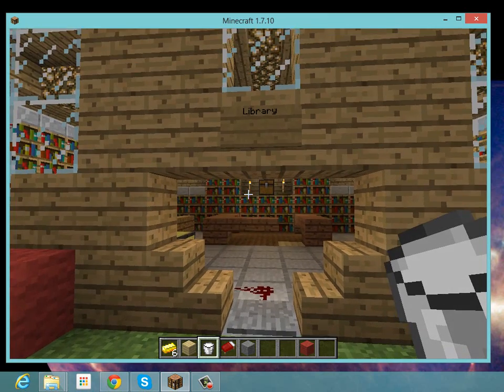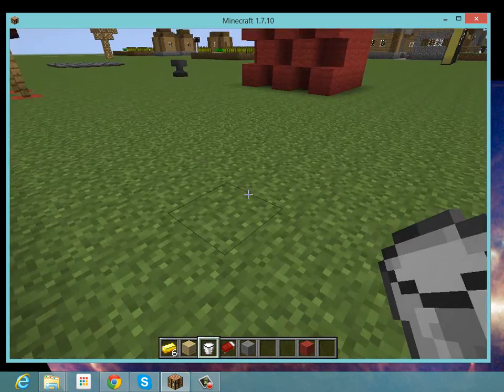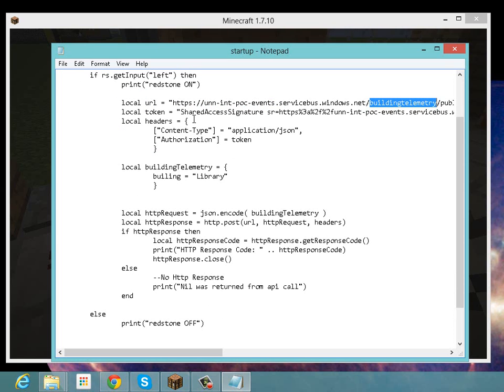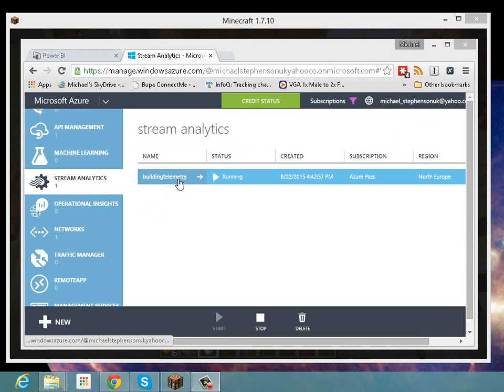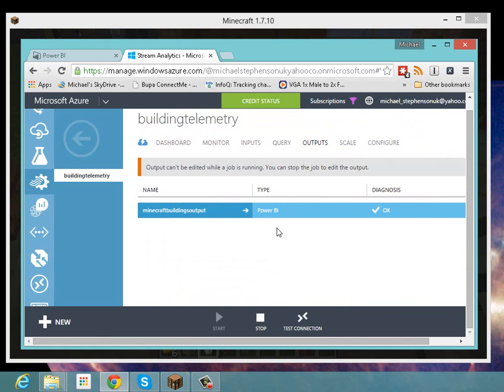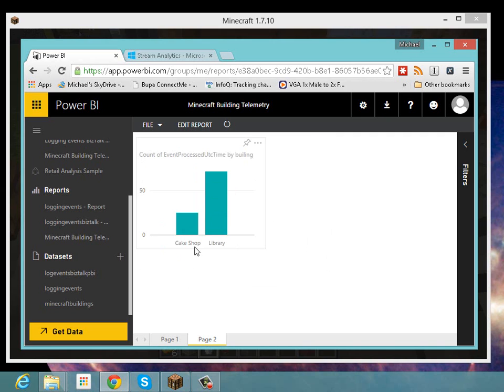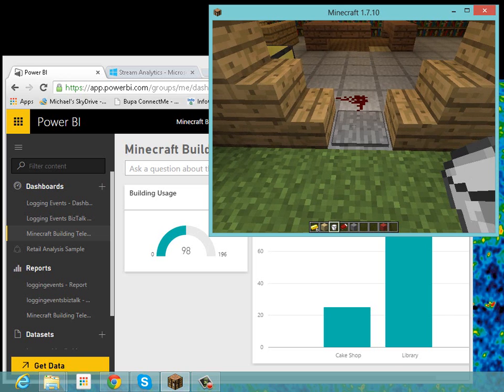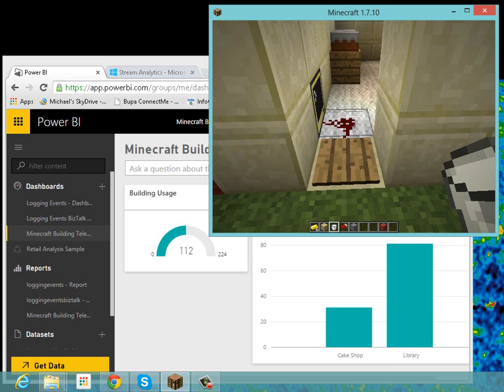Minecraft and Event Hub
Simulating an IoT scenario by integrating minecraft with Azure Service Bus Event Hub, Stream Analytics and Power BI